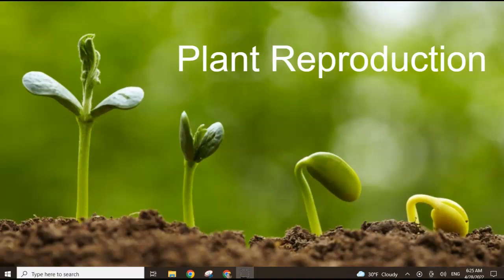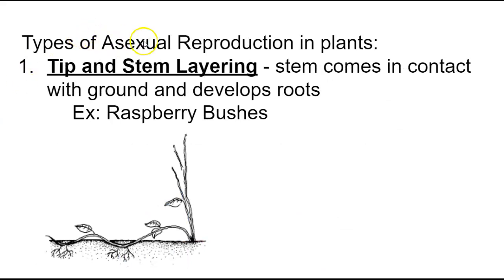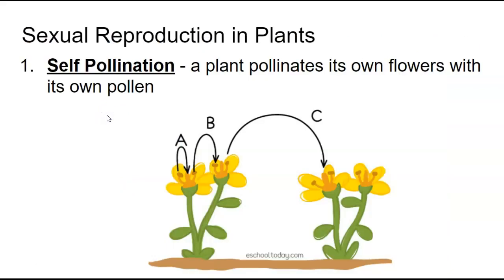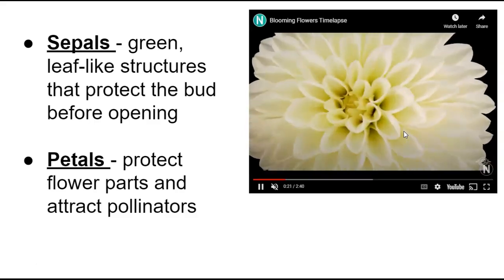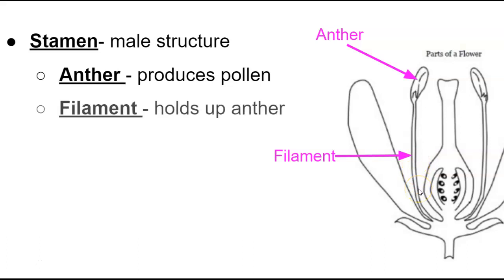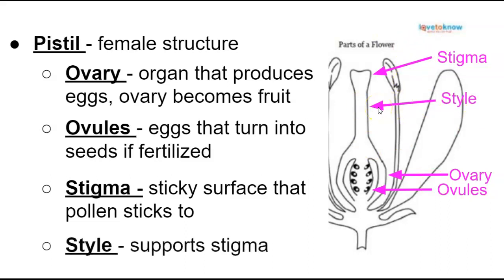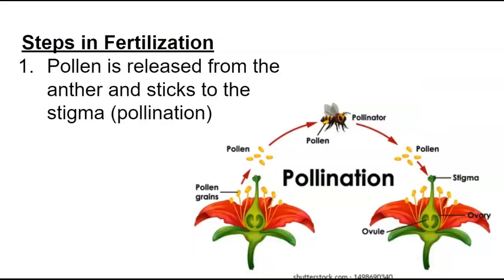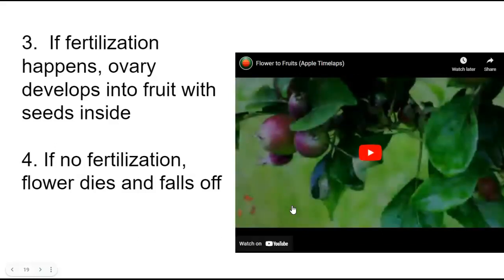Flower Parts Notes